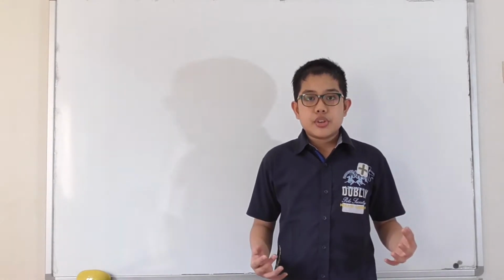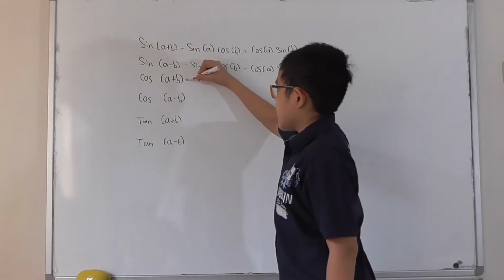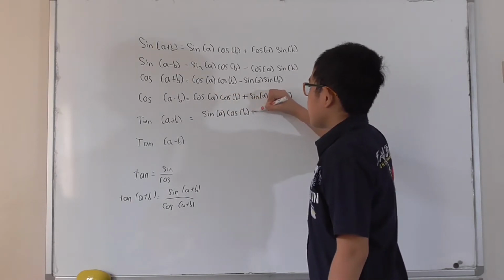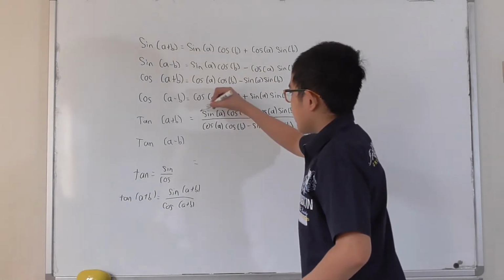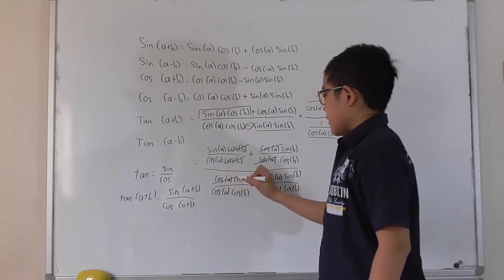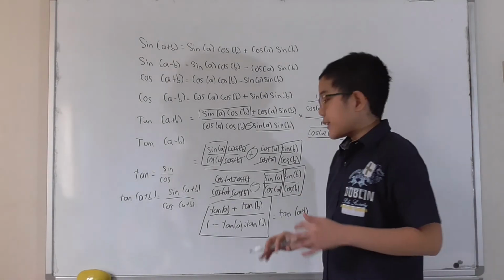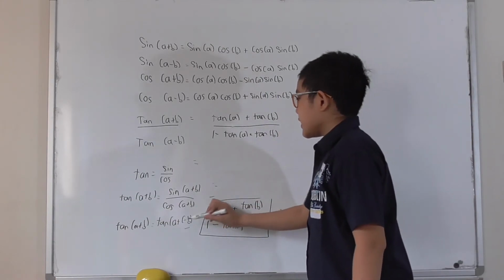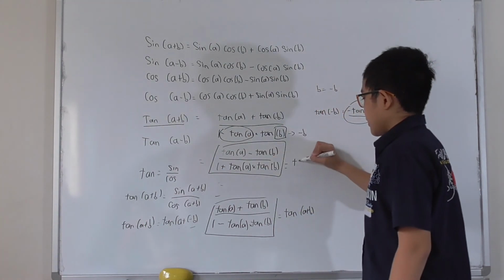The Proof of the Sum and Difference Identities: Part 3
In my previous video, I've discussed about the Proof of the Sum and Difference Identities. In there, I've just proven the Cos (a+b) and Cos (a-b), and Sin (a+b) and Sin (a-b). So, in today's video, I'm going to be discussing about the Proof for the Tan (a+b) and Tan (a-b). To solve for that, I'm going to be using the knowledge that Tan = Sin/Cos. After using that equation, I will jut go through some algebra, and finally finding the proof.

Also, don't forget to tune in to my channel for my next video: the double angle identity.

Timestamps:
0:00 Intro
2:00 Proof of Tan (A+B)
6:33 Proof of Tan (A-B)
8:20 Outro